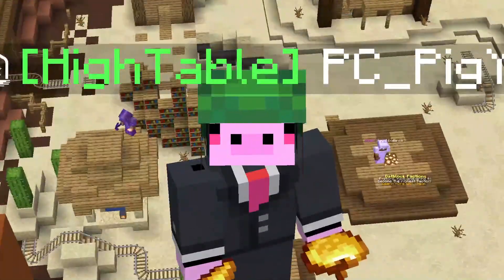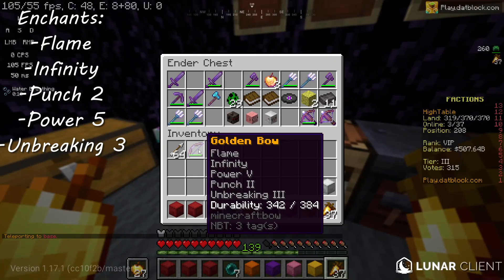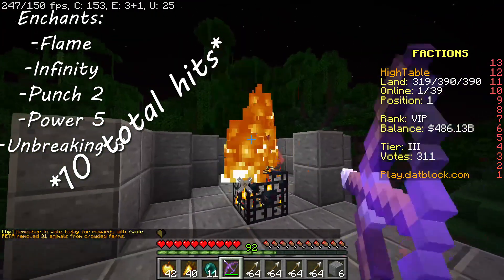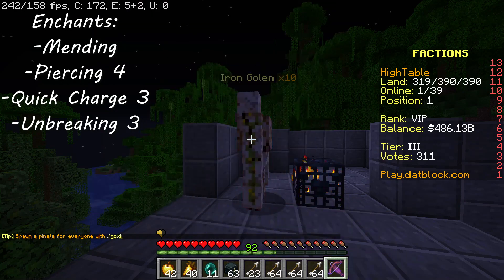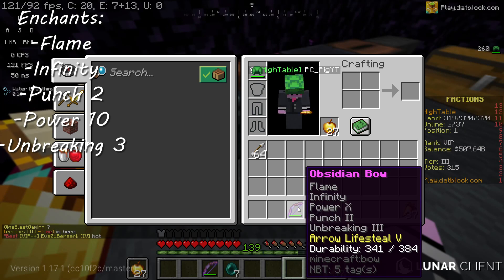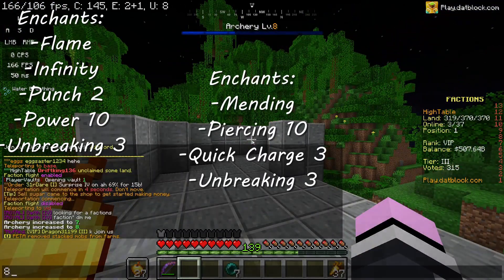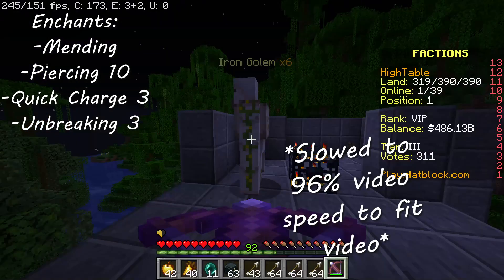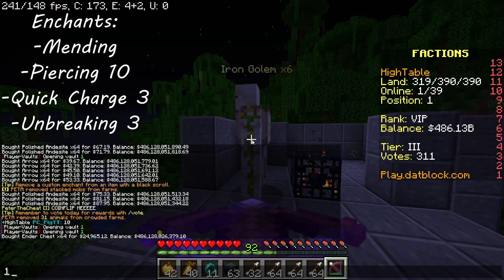ALL Datblock Faction Bows & Crossbows+ Info!!! Minecraft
In this video I go over in detail about all the different Bows & Crossbows in Datblock Factions along with use of them.

SHOUTOUT: To Renexs

This video is similar to How I joined HighTable! (Datblock Factions Recap) | Week#5 |, I'm The "Best" player (Datblock Factions Recap) | Week#4 |, Datblock Factions Basic Commands ft Shad0w425 (Tip and Tricks #1 Minecraft), BASES ARE POG! (Datblock Factions Recap) | Week#2 |, A New World A New Adventure (Datblock Factions Recap) | Week#1 |, 5 Ways to Get XP In Datblock Factions! (Minecraft), Guess Whos Back Back Again |Datblock Factions Recap| |Week#3|, How To Make Money In Datblock Factions (Minecraft), How To Level Up Your Swords Level in Datblock Factions (Tip and Trick) | Minecraft |, Faction Server Has Iron Golem Glitch Getting Every Skill To LVL 100! (Datblock Factions), 200 Subscriber Special + Giving Away Money In Datblock Factions, ALL Datblock Faction Pickaxes & Info!!! (Minecraft), Getting Loads Of RARE Enchants! (Datblock Factions Recap) | Week#6 |, and How I joined HighTable! (Datblock Factions Recap) | Week#5 |, ALL Datblock Faction Axes & Swords + Info!!! Minecraft

Minecraft